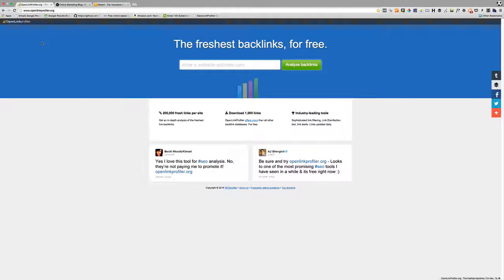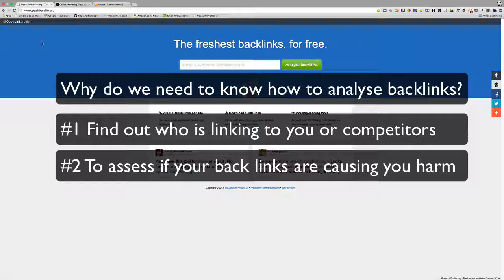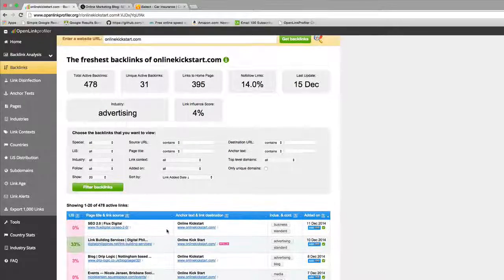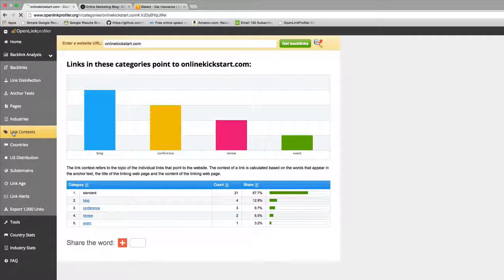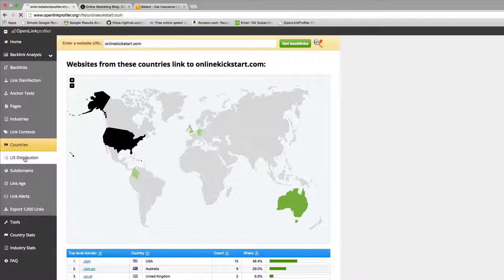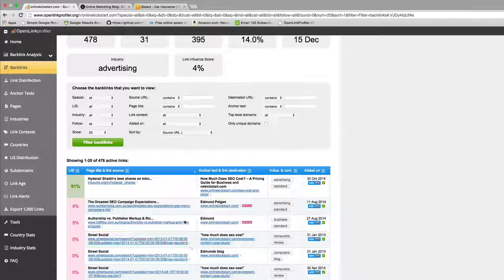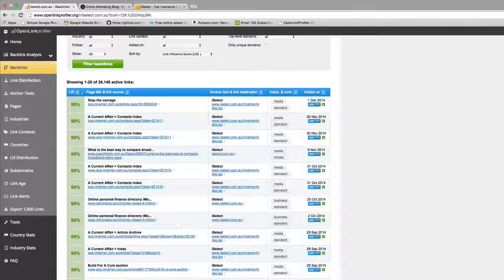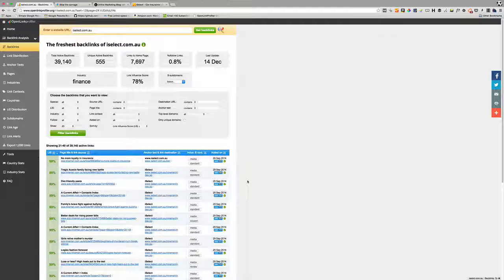How to Analyse Backlinks with SEOProfiler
In this video, I show you how to use a tool called Seoprofiler.com to analyse your website's backlinks